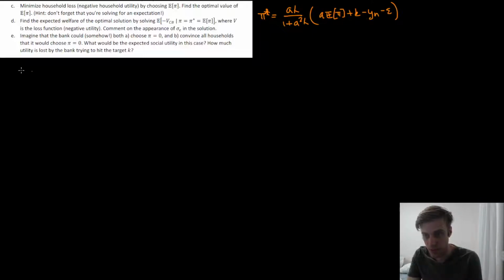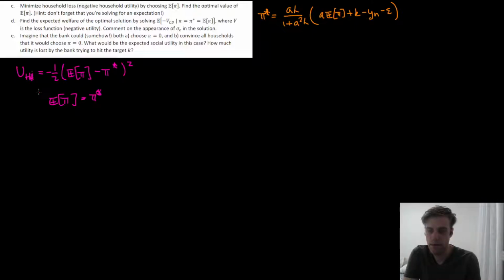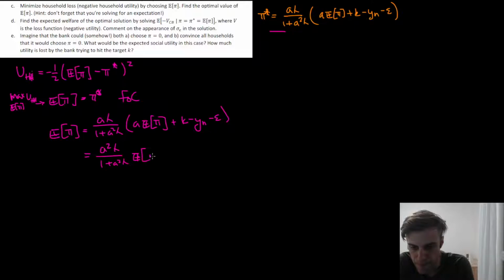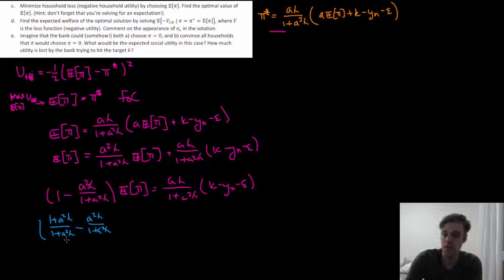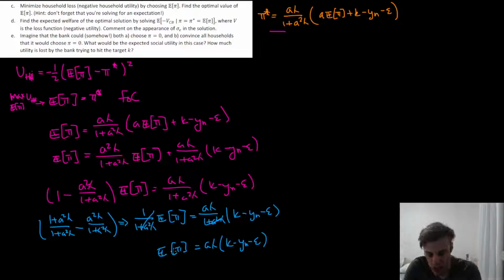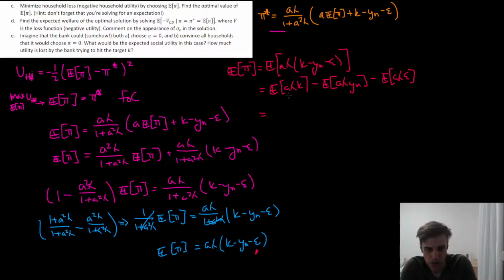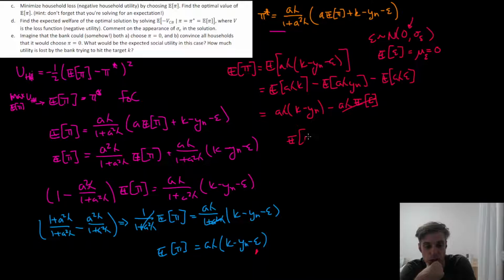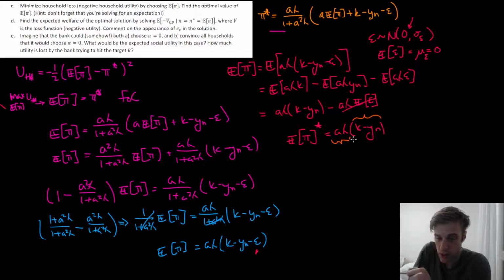TD2 Problem Set Part 3 Question c